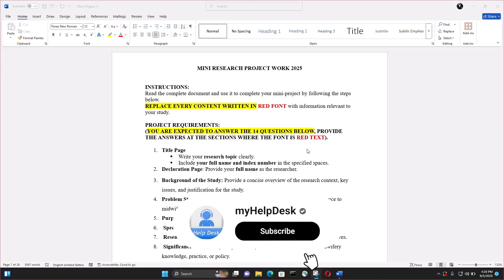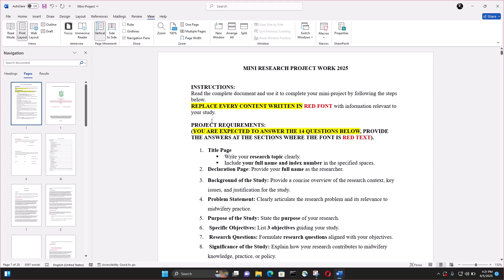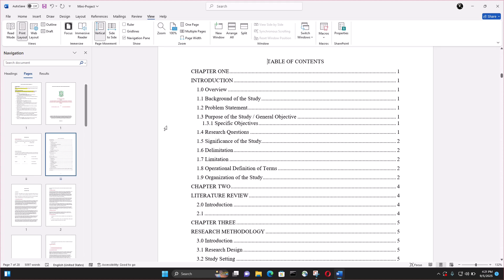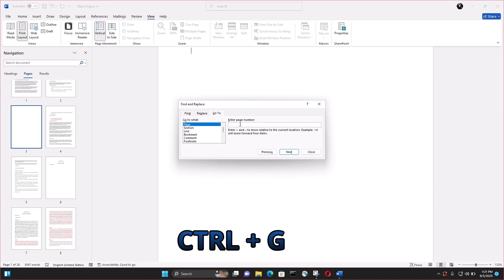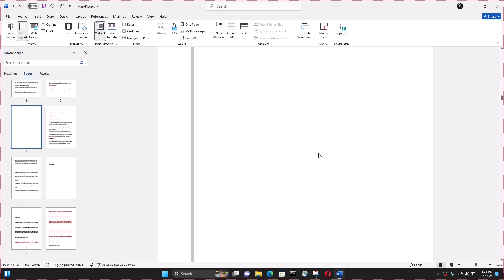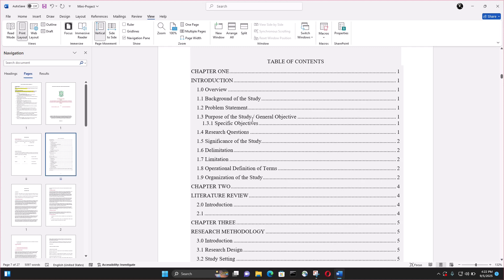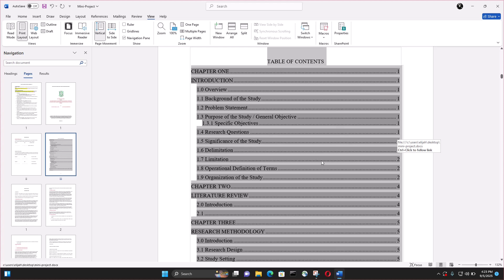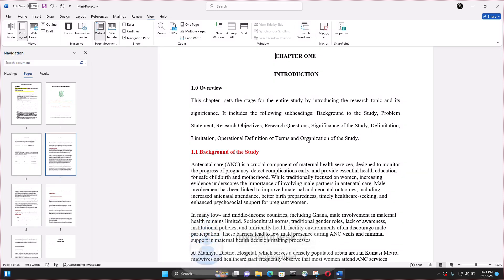Can't Delete That Blank Page in Word? Here's the Fix!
Struggling to delete a stubborn page in Microsoft Word? That annoying blank page at the end of your document won't disappear? In this quick and easy tutorial, I'll show you the surefire ways to delete any page in MS word, whether it's full of text or completely empty.

Time codes
0:00 Intro
0:16 Delete Empty page
1:30 Delete page full of text